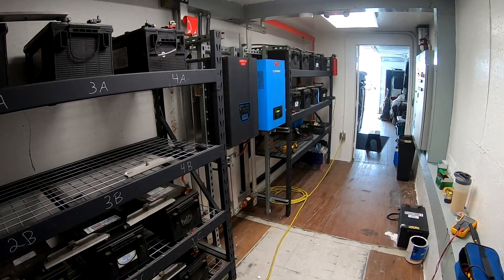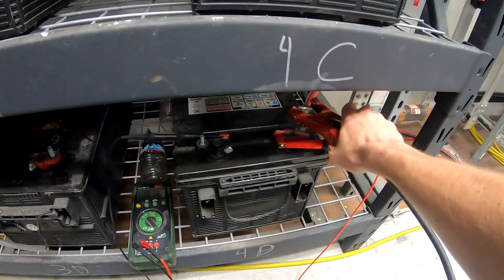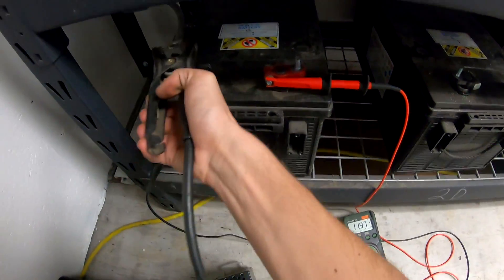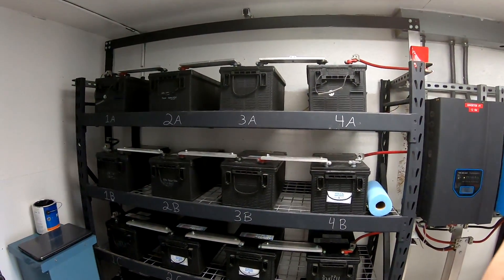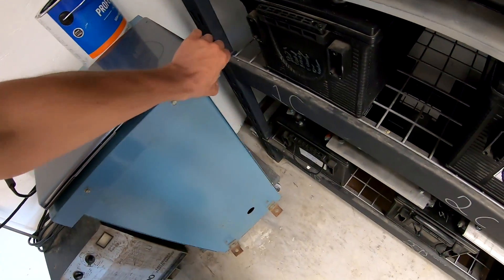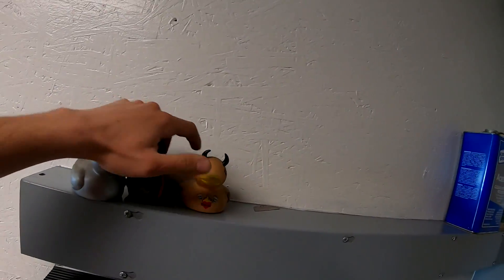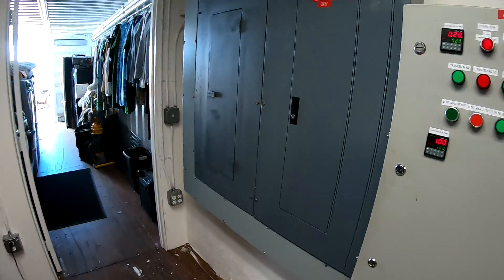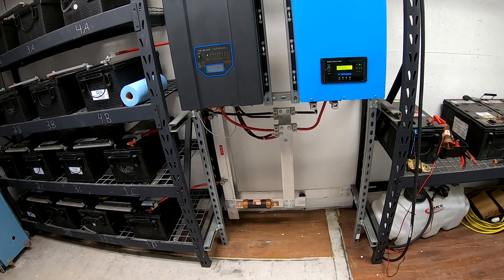Off Grid: Ditching Lead Acid, Prepare for Lithium!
In this video I show the steps I am taking in preparation for my first shipment of LiFePO4 batteries to show up in two weeks.  This means I had to remove a handfull of the old lead acid batteries, however I did need to get the strongest batteries left balanced and hooked up in order to keep things up and running happily for the next couple of weeks until the new batteries show up.